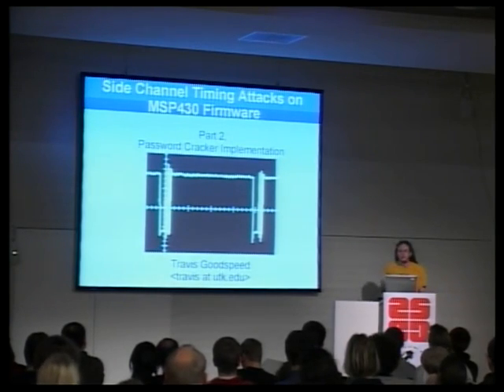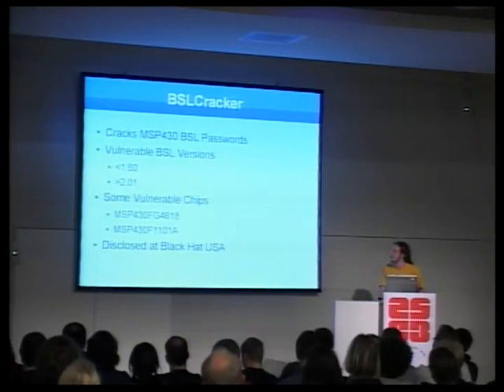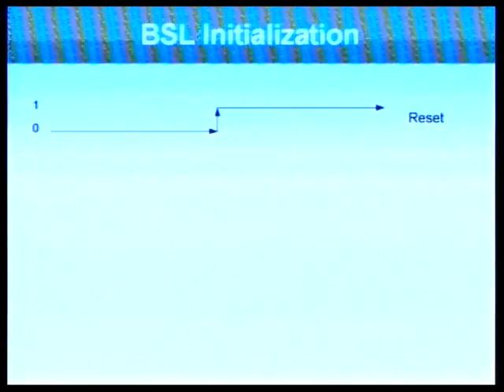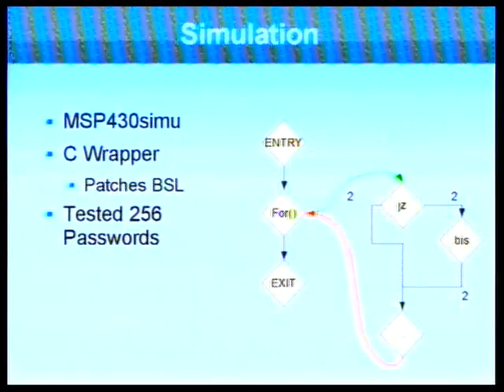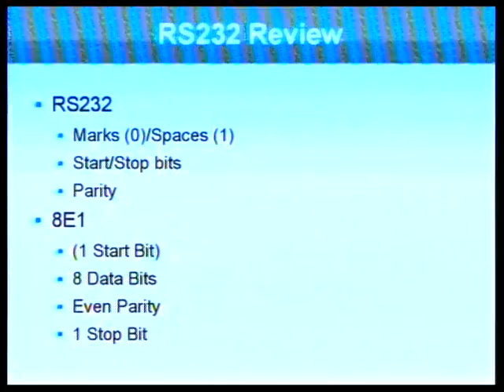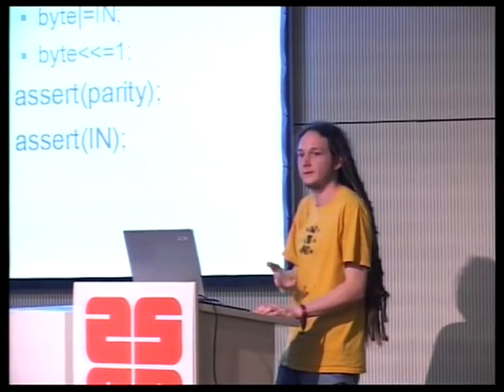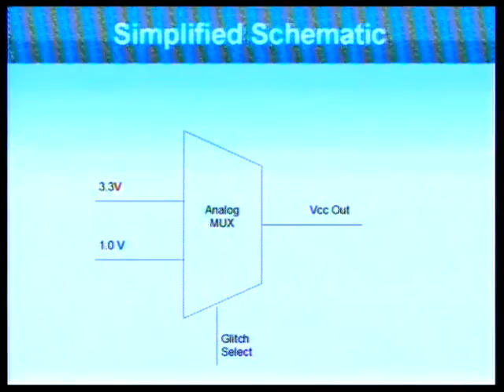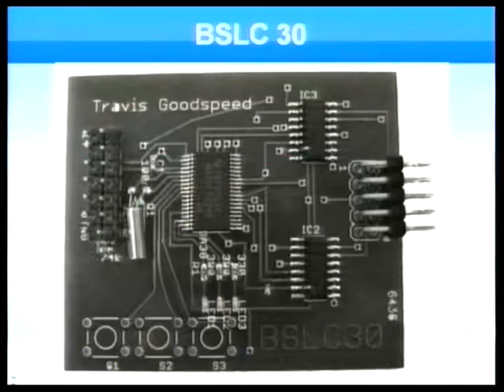25C3 2008 eng cracking the msp430 bsl